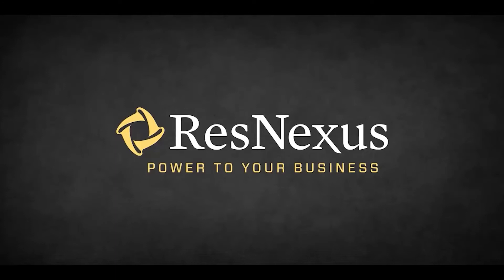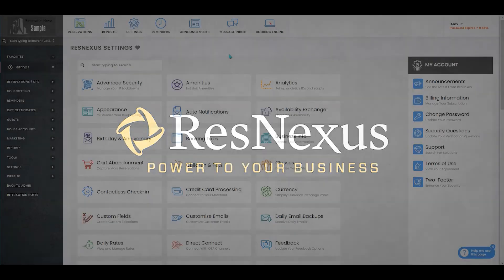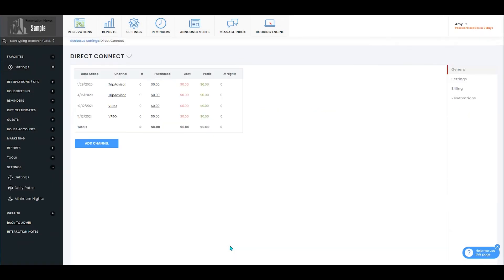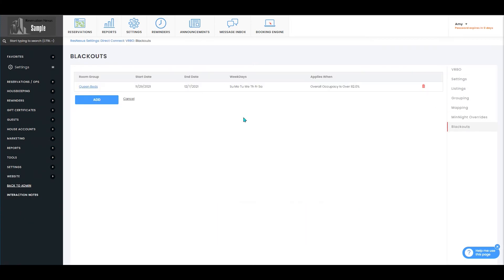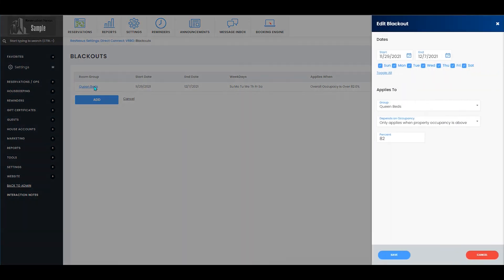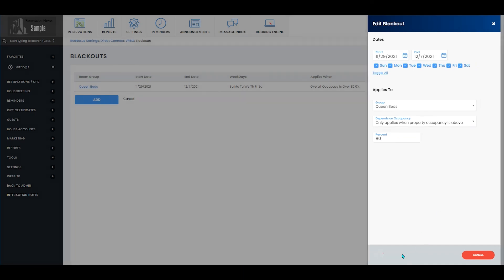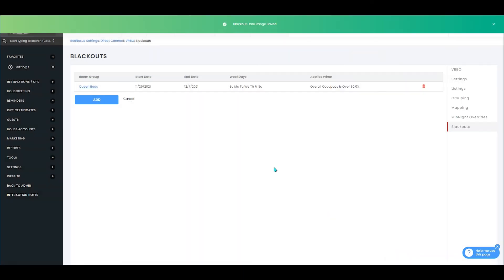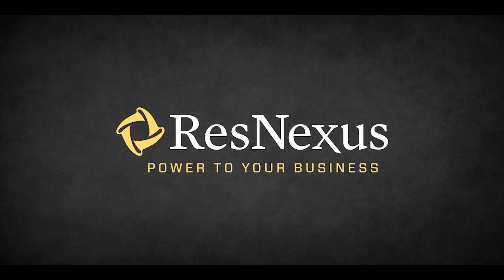How to Edit Blackouts